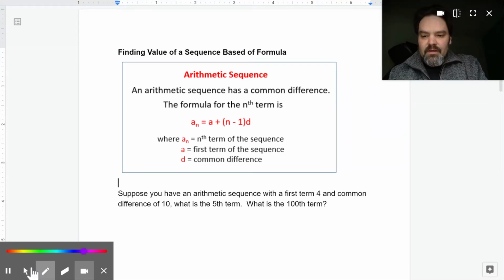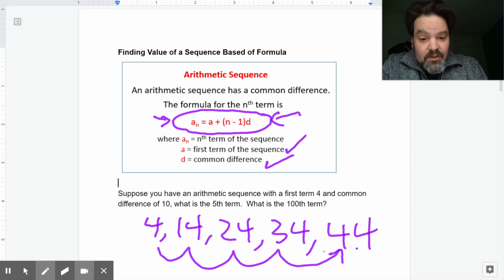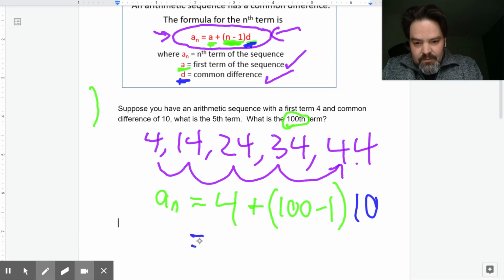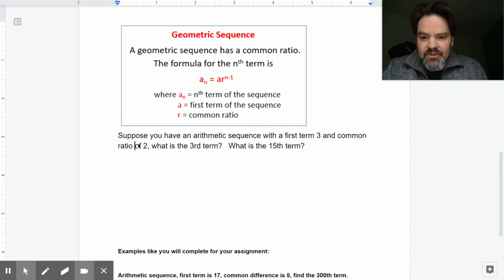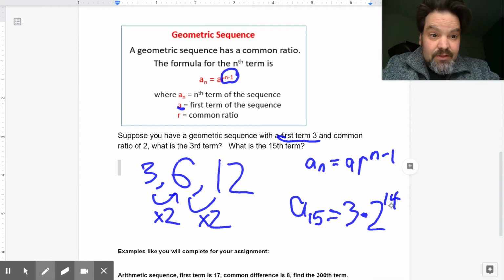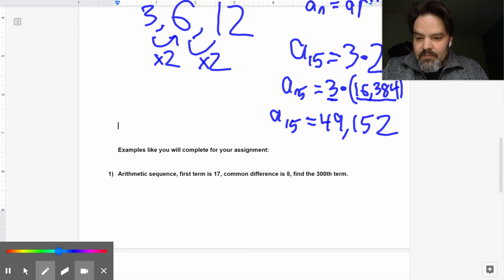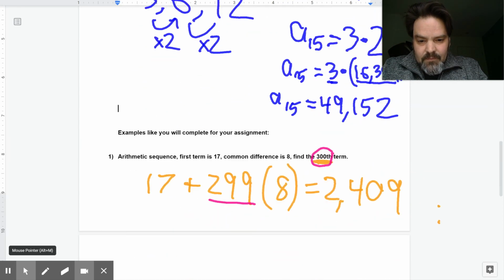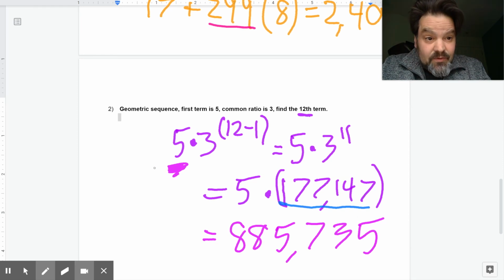Finding Value of a Sequence Based of Formula - Google Docs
Find an arbitrary term in an arithmetic or geometric sequence by applying a formula.